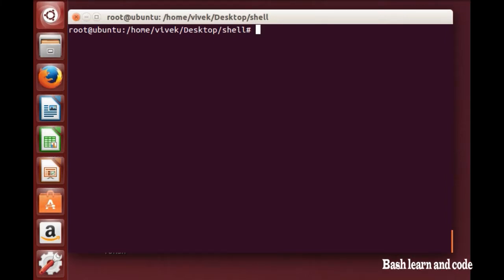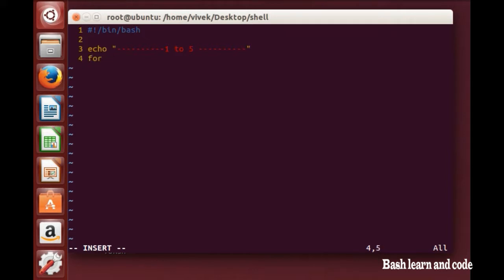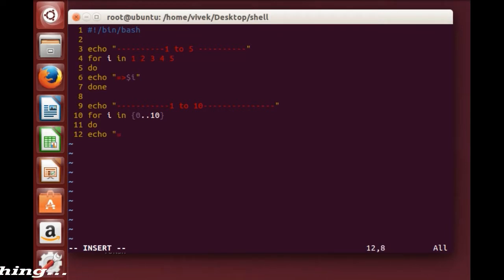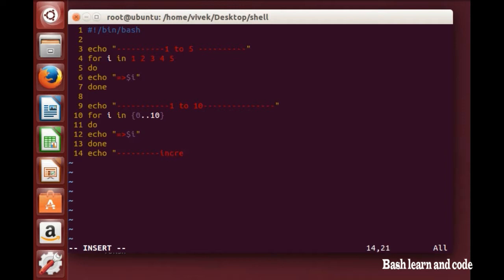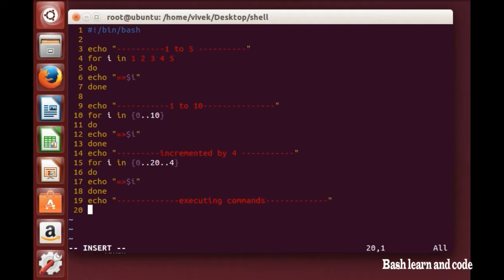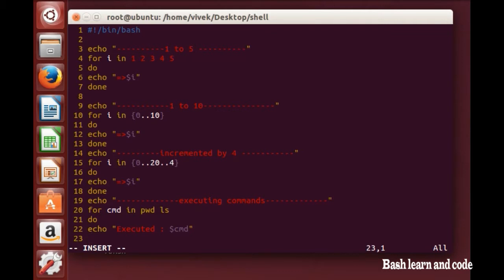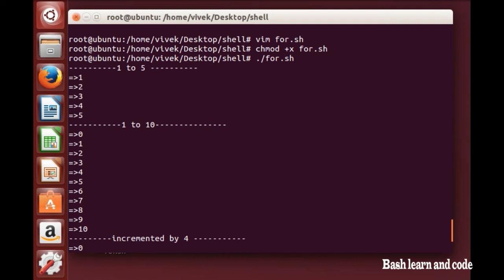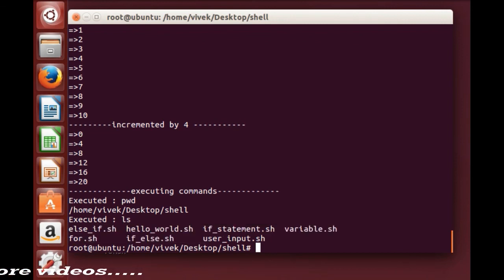Linux Bash scripting tutorial 7 ||for loop || for loop to execute commands || by learn and code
This is the 7th tutorial in this series.In this video I am going to explain you about for loop and to execute linux commands.

bash learn and code